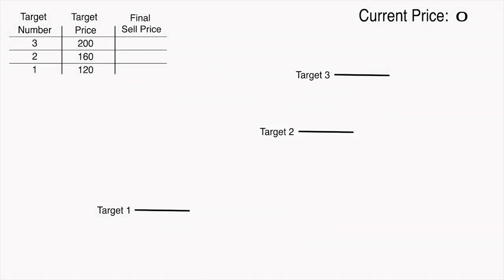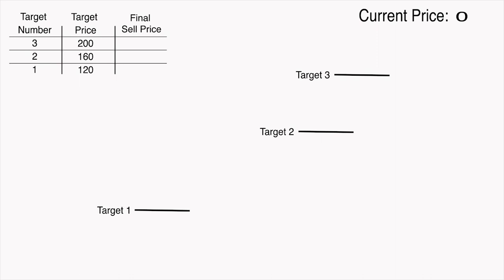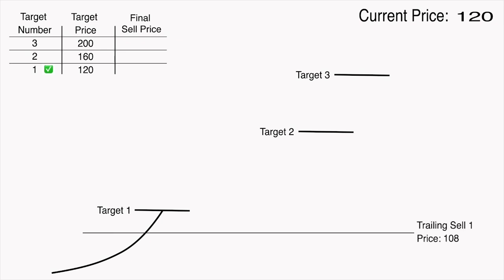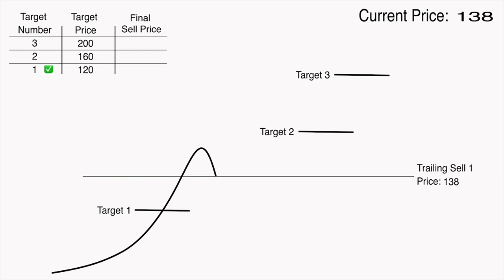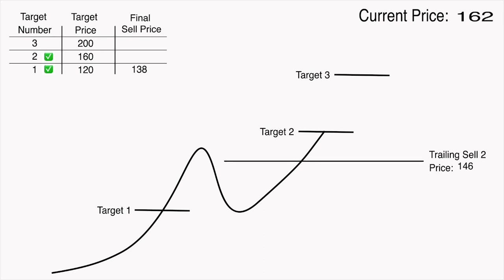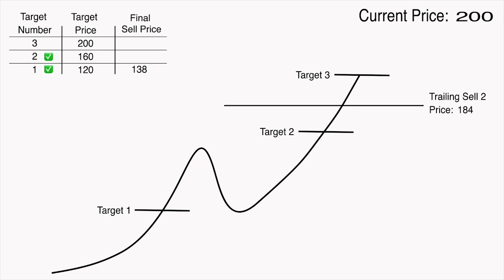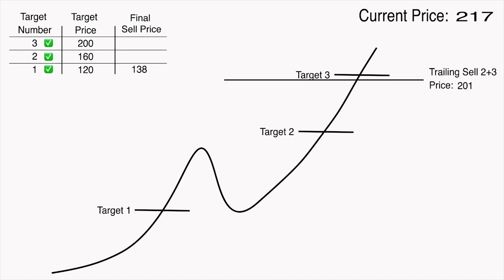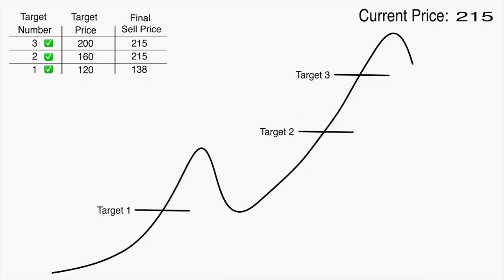Trailing Sell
The Trailing Take-Profit (Trailing Sell) is a type of trailing that will be activated once a take-profit order reaches the order price.
When that happens, instead of executing a regular take-profit and selling the coins at the take-profit order price, the bot will create a trailing order that will trail behind the maximum price that is reached by the specified percentage.